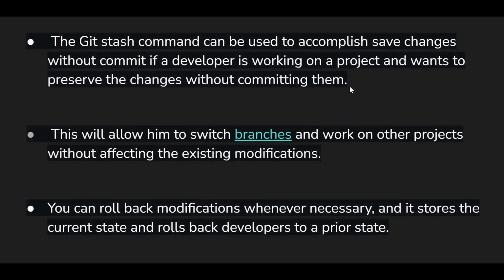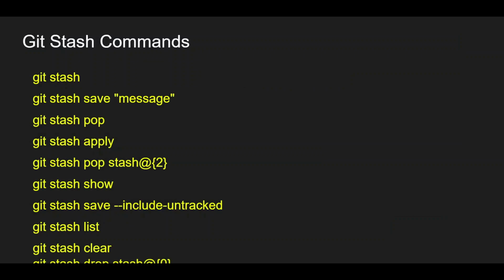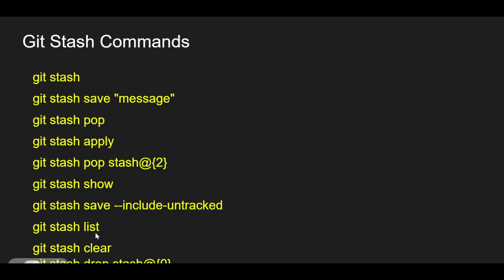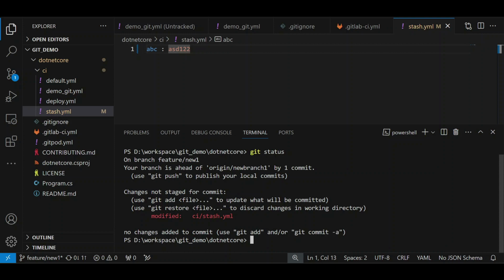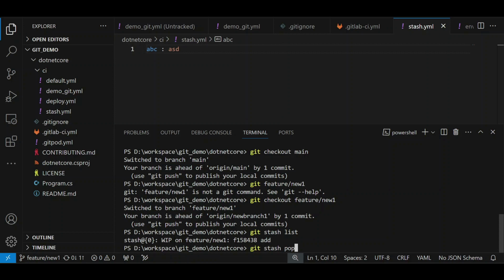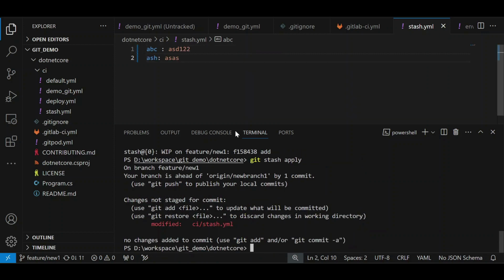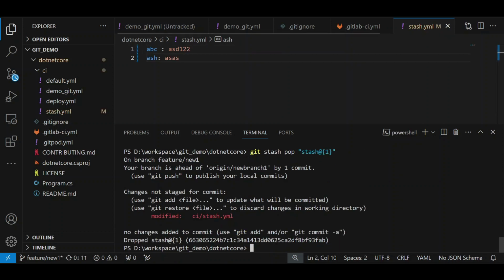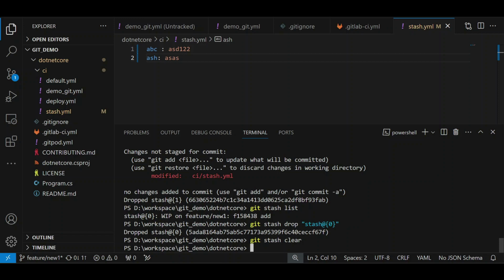Git Stash tutorial | Git Stash Mastery: Advanced Tips and Tricks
In this video, we delve into the powerful world of Git stash, a feature that allows you to temporarily store changes without committing them to your repository. Whether you need to switch branches, pull in changes, or simply clean up your working directory, Git stash is a valuable tool in your version control arsenal.

We'll explore how to stash changes, apply stashed changes, manage multiple stashes, and more. Whether you're a beginner or an experienced developer, mastering Git stash can help you keep your work organized and your repository history clean.

Join us as we demystify Git stash and show you how to use it effectively in your workflow.